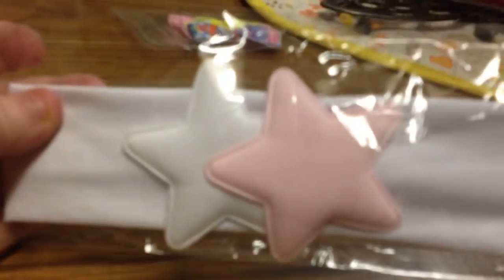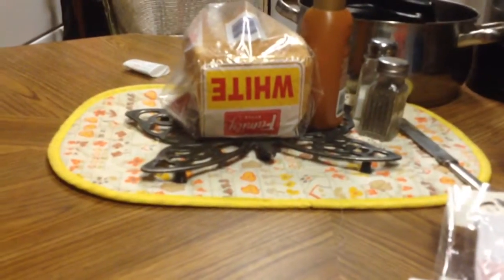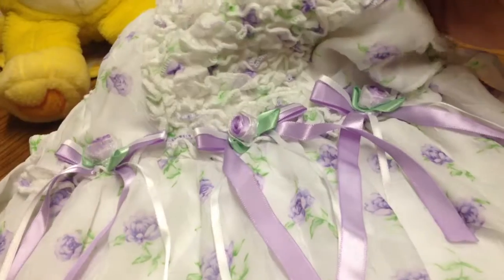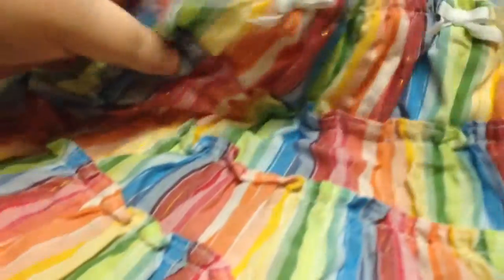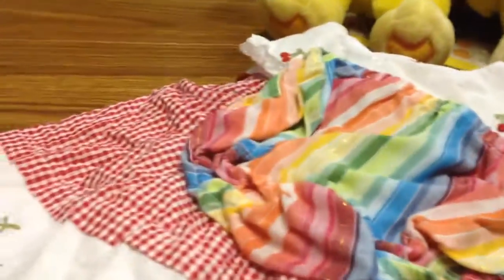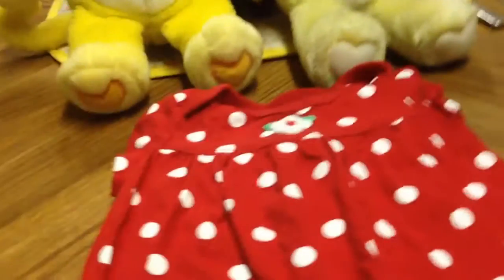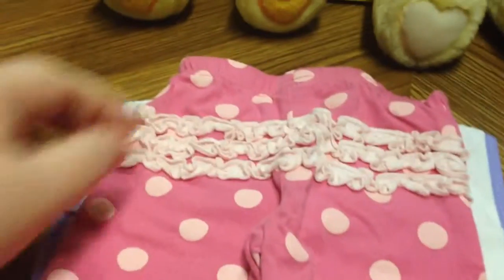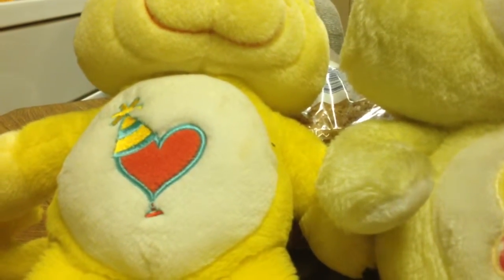Reborn collective haul part 2